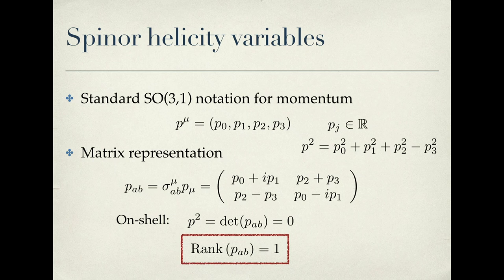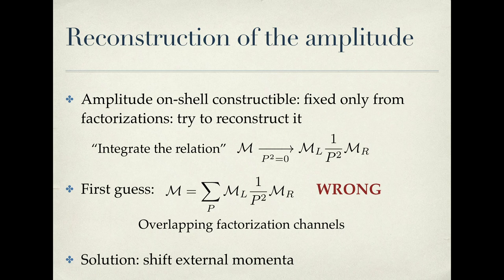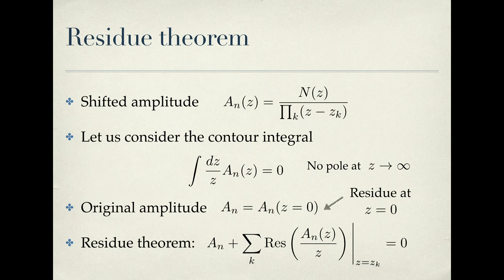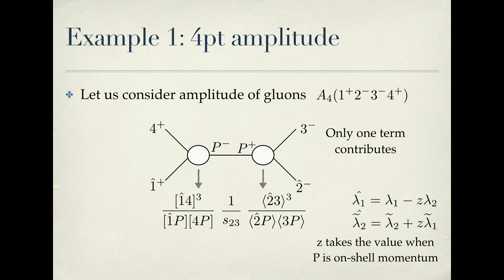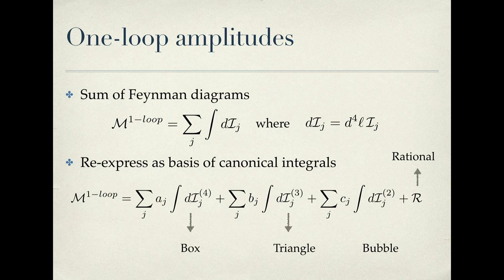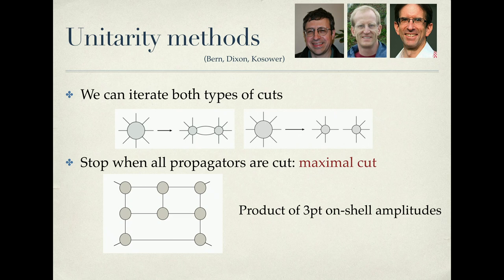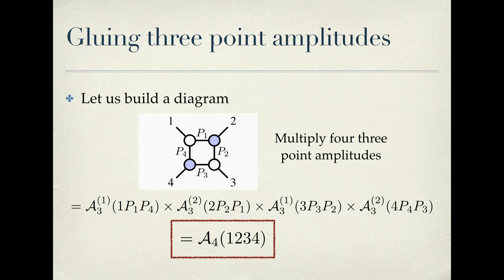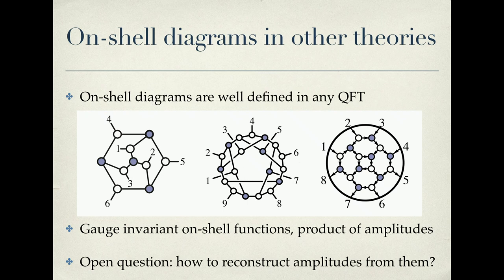Theory developments on Amplitudes - Lecture 2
Speaker: Jaroslav Trnka (University of California, Davis)
Summer School on Particle Physics | (smr 3124)
2017_06_05-16_00-smr3124